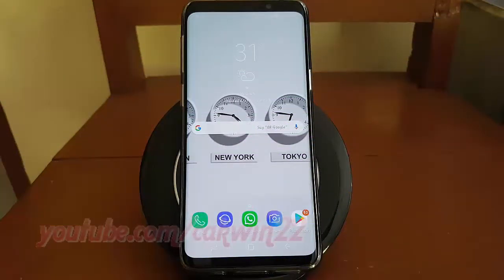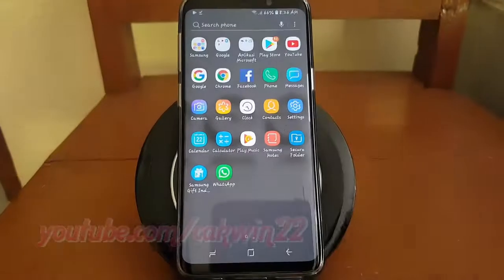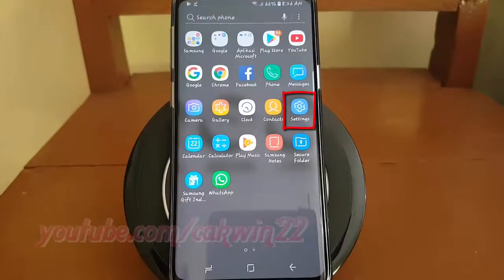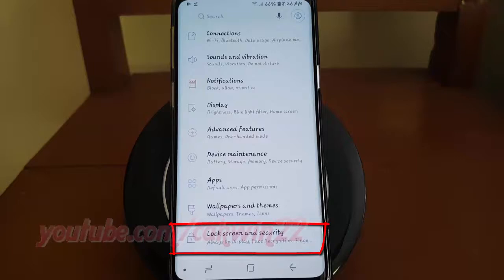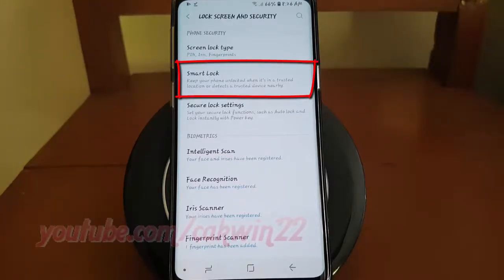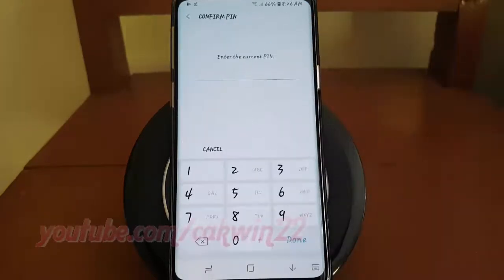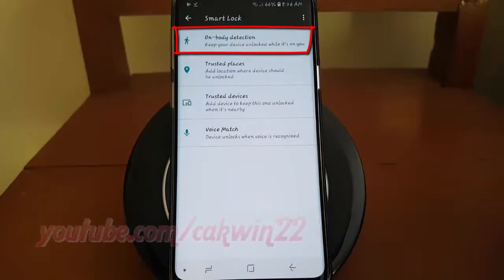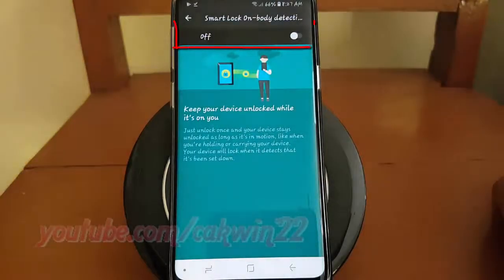Samsung Galaxy S9 : How to Enable or Disable On body detection (Android Oreo)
This video show How to Enable or Disable On body detection in Samsung Galaxy S9 or S9+.  In this tutorial I use Samsung Galaxy S9 SM-G960FD Duos International version with Android 8.0 (Oreo).